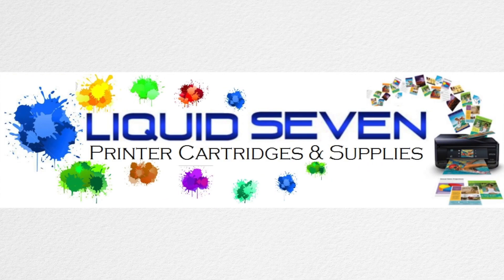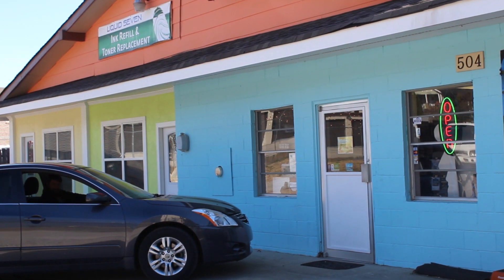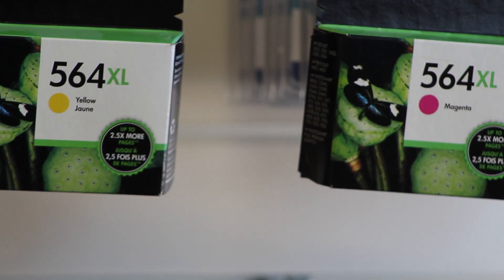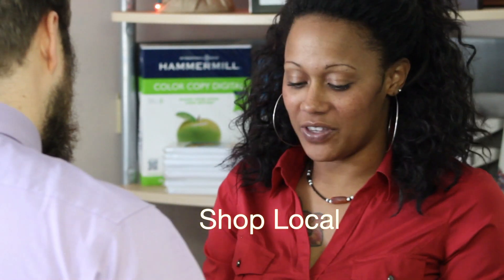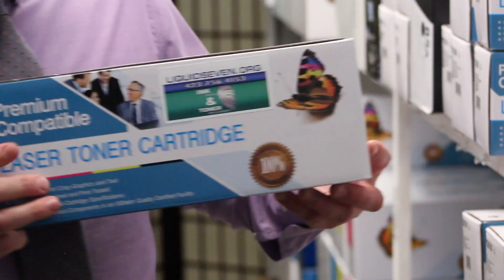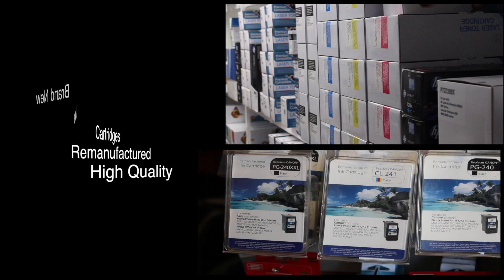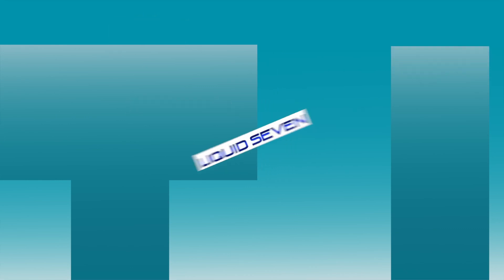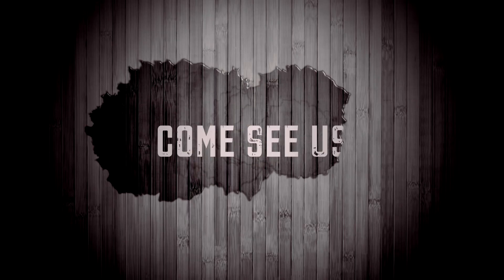L7 Fitch version II